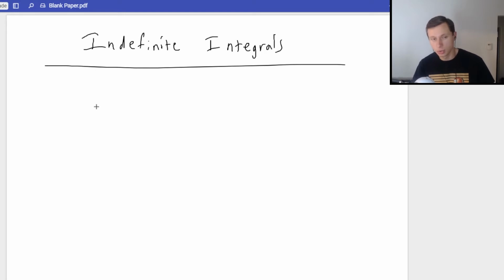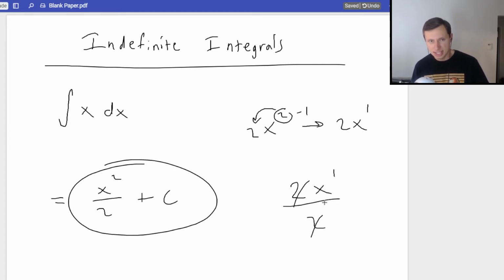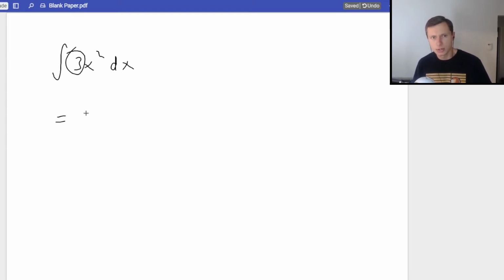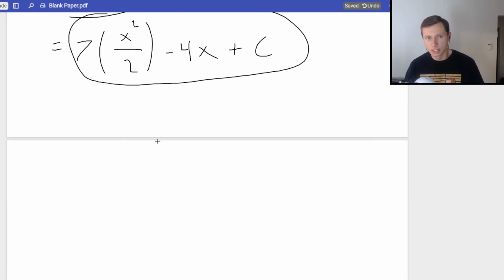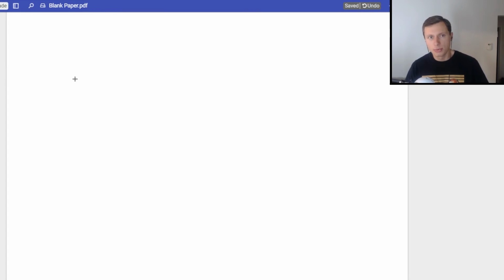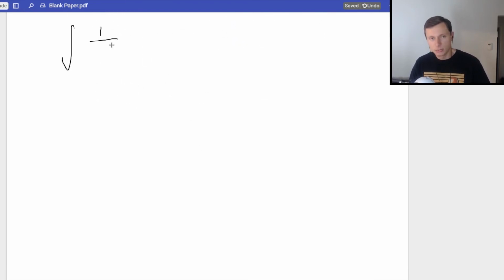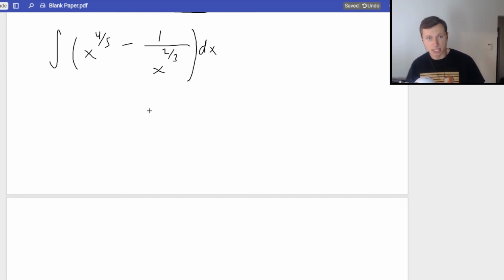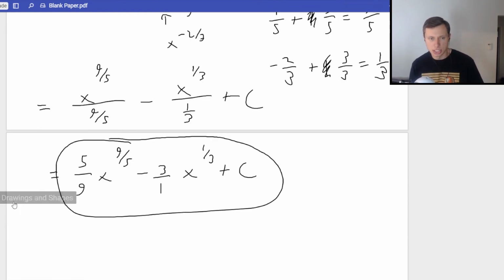How to Solve Indefinite Integral Problems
Dan teaches how to solve indefinite integral problems in calculus.